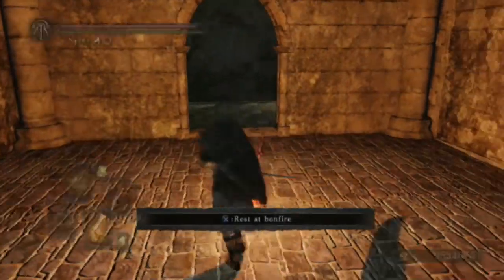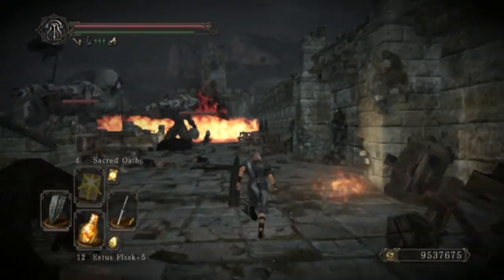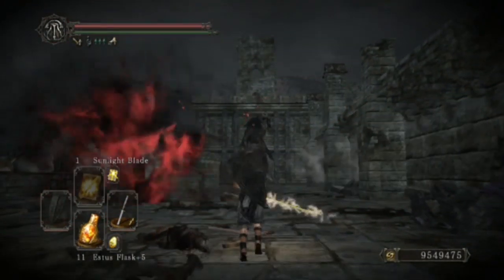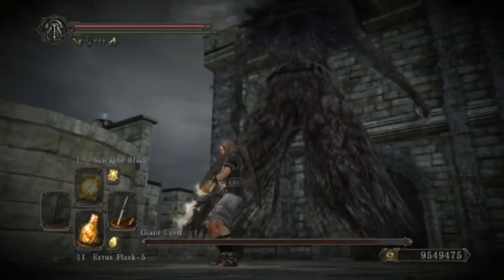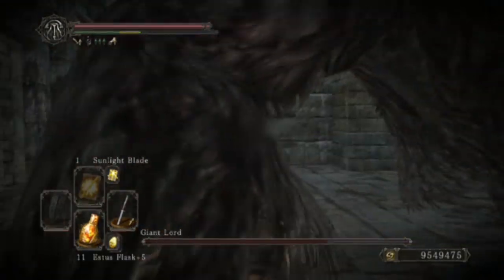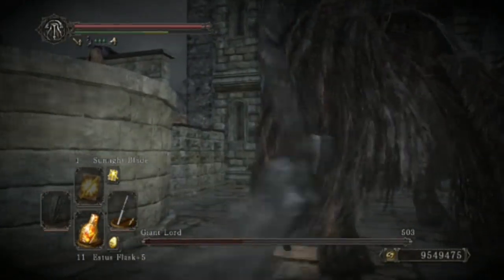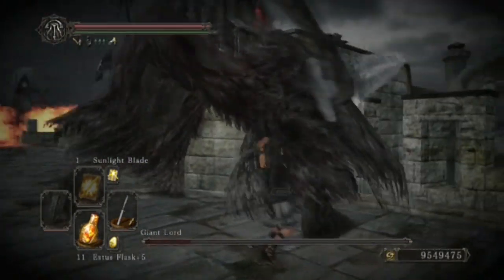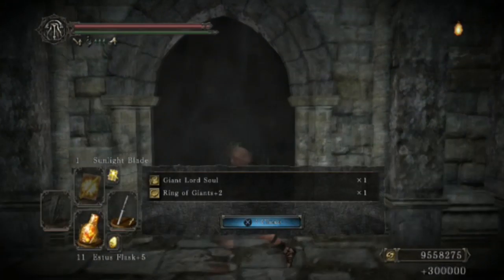Dark Souls 2: Giant Lord Boss Guide | How to Defeat the Giant Lord (NG+7)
Welcome to Dark Souls 2!

ATTENTION: All my Dark Souls 2 videos are for helping purposes and learning where to find certain items. I do not in any way claim to be good at this game, nor do I think I'm very good. So please steer clear of pointing out flaws in my combat.

This is a boss guide for the Giant Lord, which resides within the Memory of Jeigh.

Area: Memory of Jeigh(Forest of Fallen Giants)
Location: After Place Unbeknownst bonfire

The Giant Lord resides within the Memory of Jeigh, which is accessed by entering the giant tree right after the Place Unbeknownst bonfire in Forest of Fallen Giants.

The bonfire requires the King's Ring to gain access to while the memory requires the Ashen Mist Heart to enter. The bonfire is reached by going down the ladder by the Cardinal Tower bonfire, over the bridge, through the locked door(Soldier Key) and to the left at the open area.

Giant Lord's move set (move names from Dark Souls 2 wikidot, link below):

● Stomp: The Giant Lord will stomp at you. Has slight tracking, but can easily be avoided. Try to avoid lock-on to make this fight a little bit easier.

● Foot Swipe: The Giant Lord will do a more advanced stomp with a larger range than the normal stomp. Also very easily avoided. Roll away to not get hit.

● Sword Slam: The Giant Lord will slam his sword in the ground. He seems to open with this attack all the time. Dodged by rolling to the side right before the sword hits the ground. Has a slight tracking which will kill you if you roll too early or too late.

● Sword Swing: The Giant Lord will swing his sword. Hugging is left leg/back seemed to avoid the first swing, but if he decide to follow up with a second or even a third stab in the ground, he will hit you. And he hits hard, so better roll just to be Rolling in the same way as the swung his sword seemed to do the trick. As with the sword slam, rolling too early or too late will make him hit you. This is his most dangerous attack and can be very hard to spot in time due to the tight space.

And finally, DO NOT lock onto him at all. The close spacing along with his length makes spotting his attacks very difficult if you lock onto him.

A couple of items I'd recommend is:

- Dark Quartz Ring+2(drop from Leydia Witch in Undead Crypt)
- Flame Quartz Ring+2(drop from Dragons in Dragon Aerie)
- Any combination of armor that creates the highest dark resistance and still gives you a fast roll